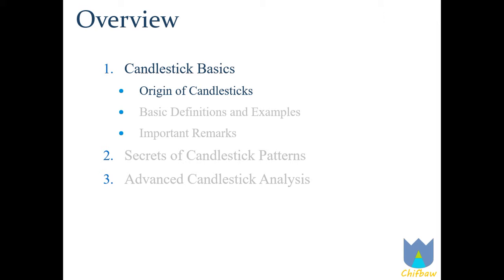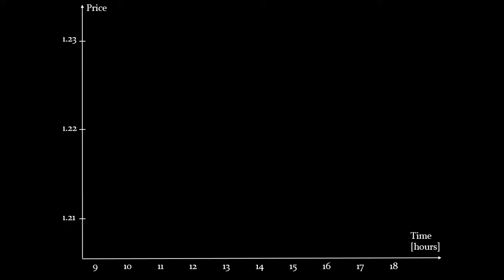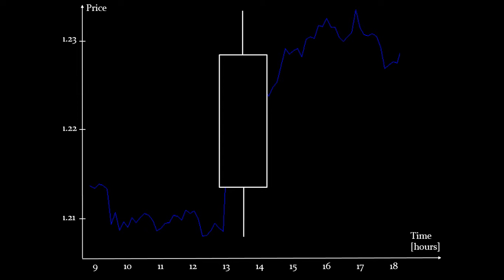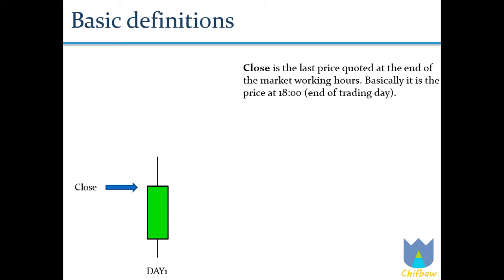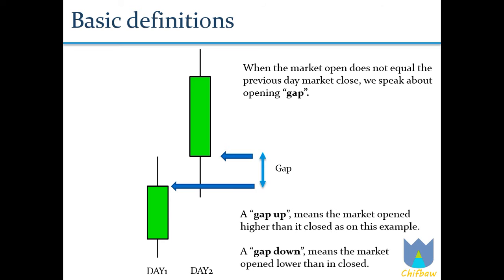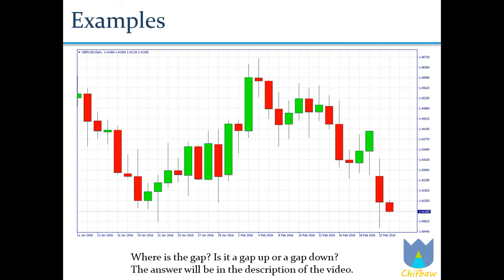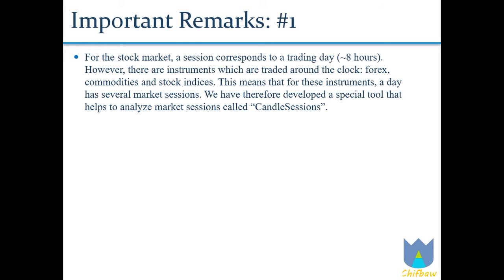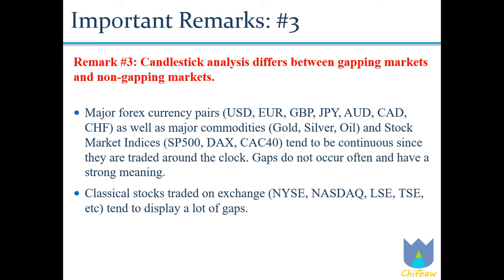Module Candlesticks - 1. Candlestick Basics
In the candlestick module, we start with the first chapter: candlestick basics, where give basic definitions and provide some important remarks.